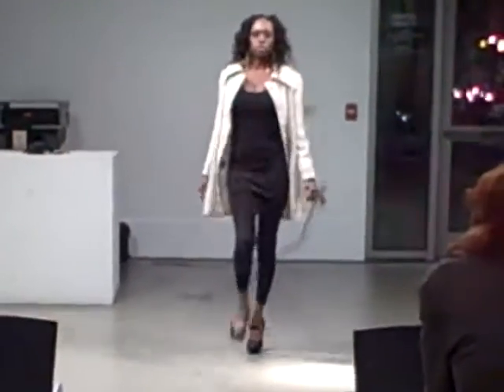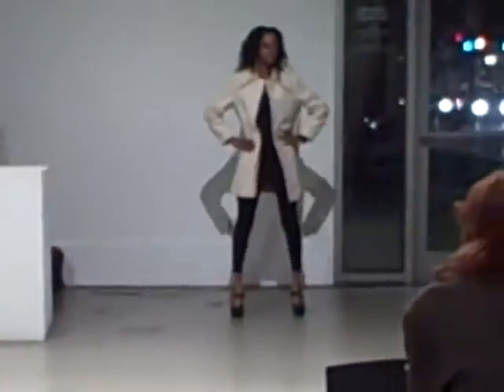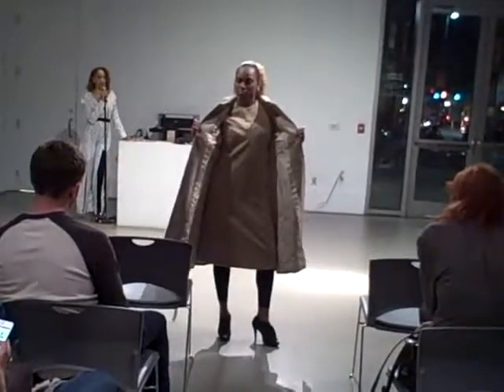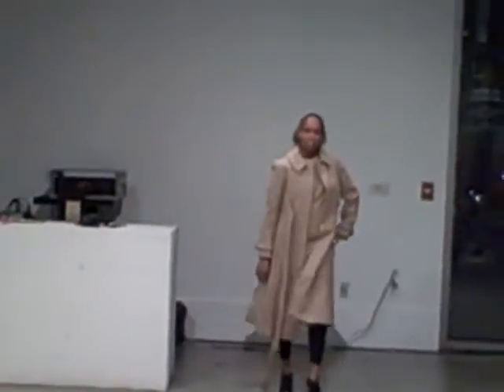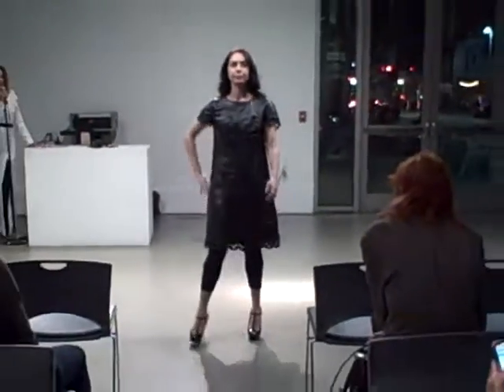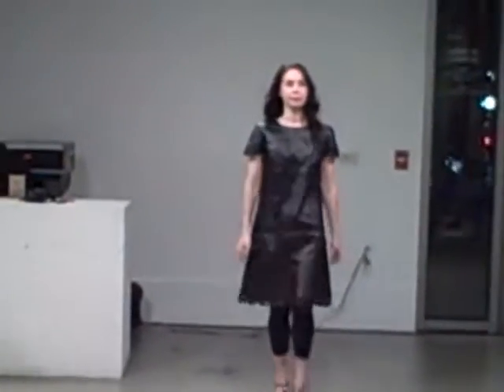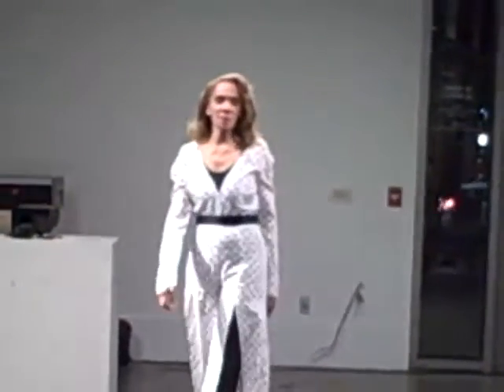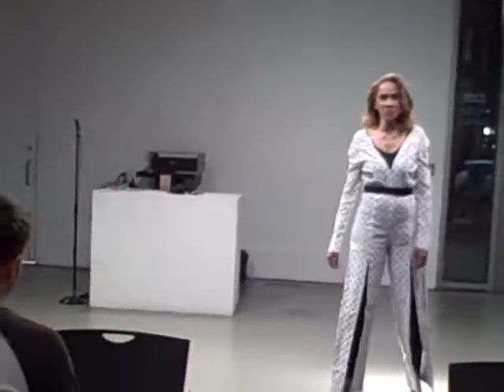Claytor Vintage Fashion Show